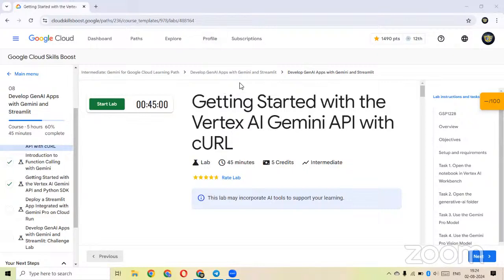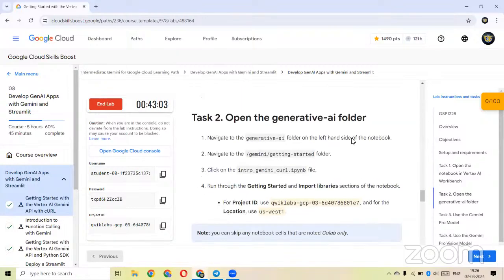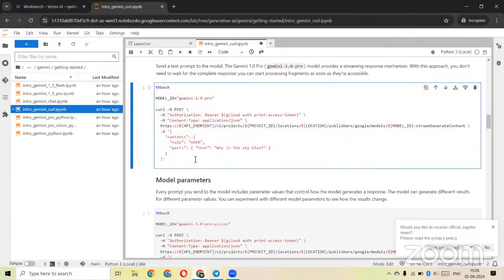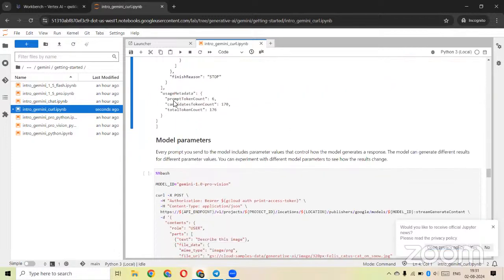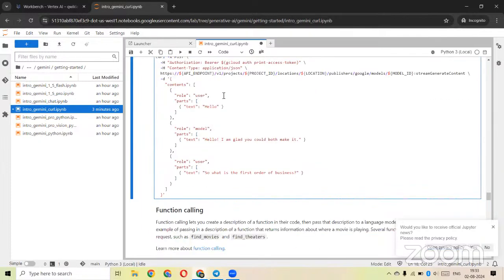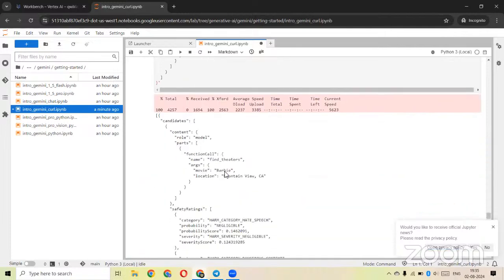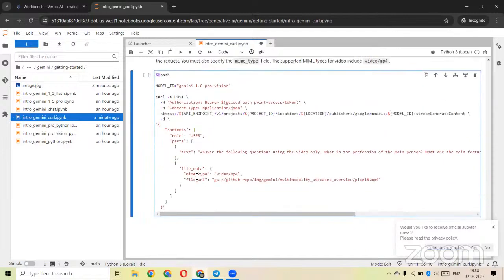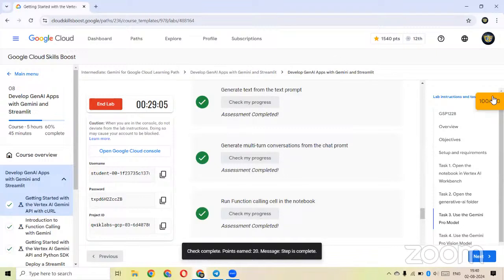Getting Started with the Vertex AI Gemini API with cURL - GenAI Students Interactive session